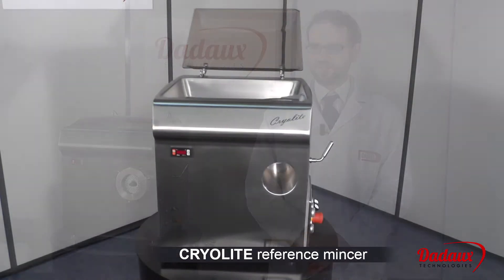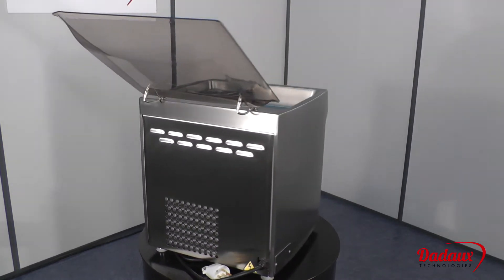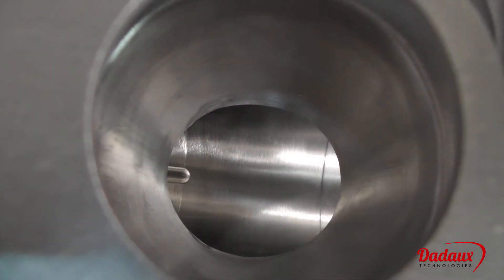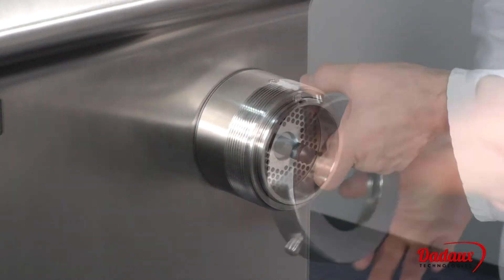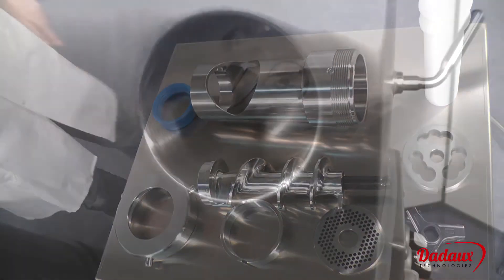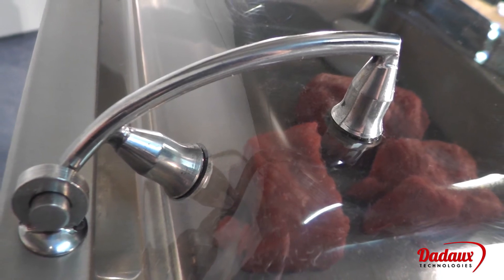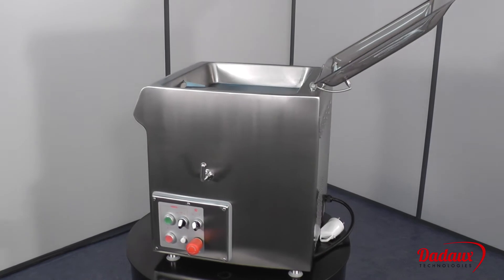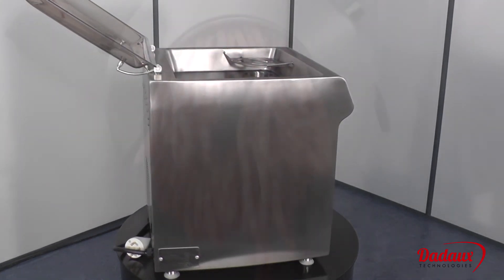REFRIGERATED MEAT MINCER CRYOLITE DADAUX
1 - REFRIGERATED MEAT MINCER CRYOLITE type
- Three-phase 400V, 50Hz
- System unger
- Entirely stainless steel 18-10
- Monobloc carter and dismountable body
- Cooled body and storage place
- Fine glossy stainless steel finish
- Oil bath reducer (permanently oiled)
- Refrigeration by hermetic compressor and static cold
- Regulation by digital display electronic thermostat - Gaz: R600a
- Motor 3 CV (2,2Kw)
- Theorical output 500 Kg/h
- Hopper capacity 10L
- Exit diameter 98mm
- Grate diameter 5mm
- Net weight 85Kg
- Dimensions 484x462xH525mm
- Complies with CE norms
- Made in France
1 - REFRIGERATED MEAT MINCER CRYOLITE type
- Three-phase 400V, 50Hz
- System unger
- Hopper capacity 10L
- Exit diameter 98mm
- Grate diameter 5mm
- Net weight 85Kg
- Dimensions 484x462xH525mm